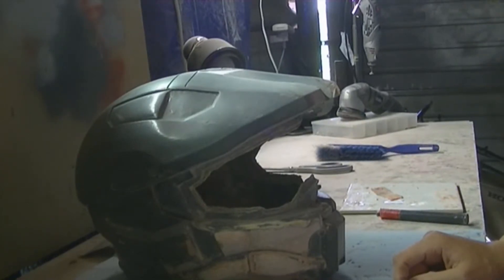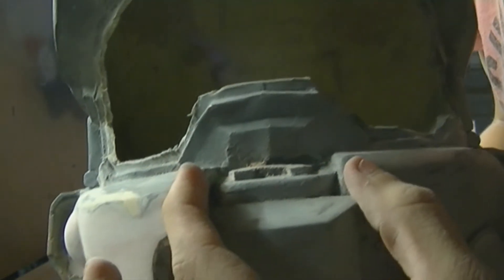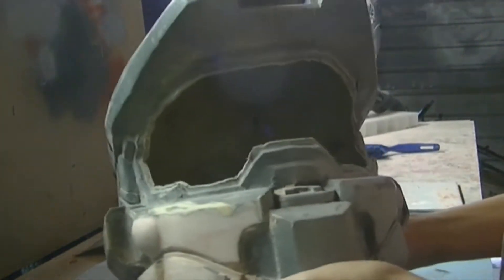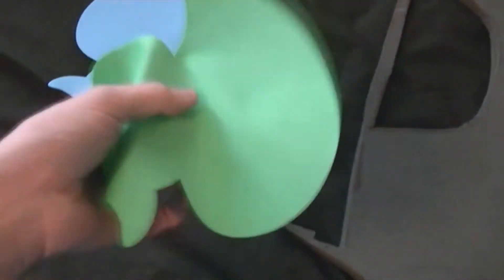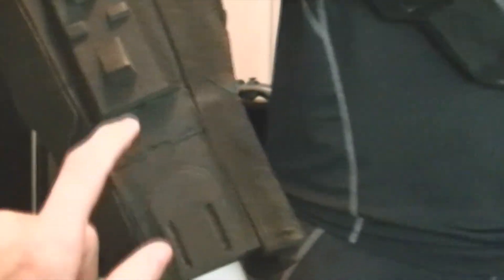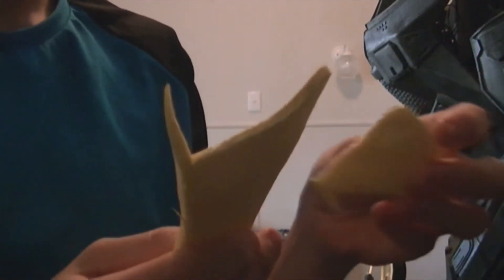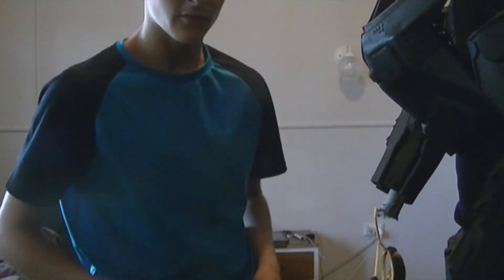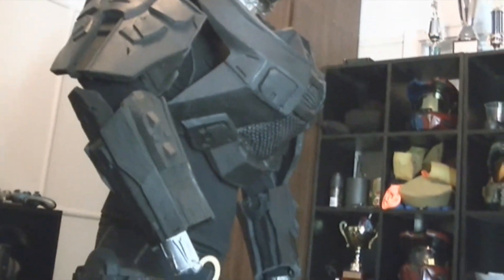halo 4 foam suit update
this is just a quick vid of the current statues of the halo 4 masterchief suit foam build. in this video will also recap some of the types of foam i use to create a suit